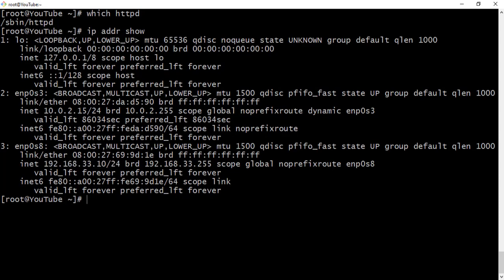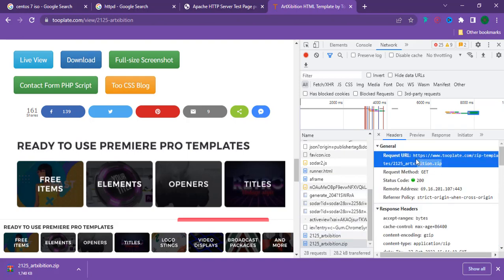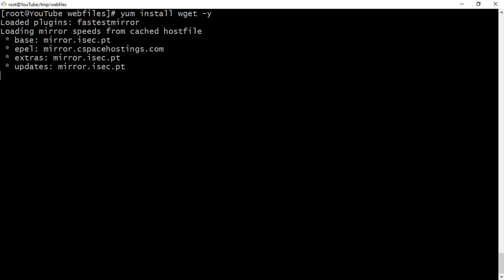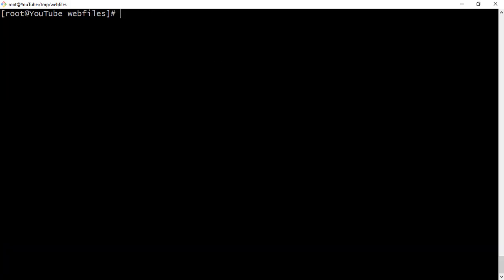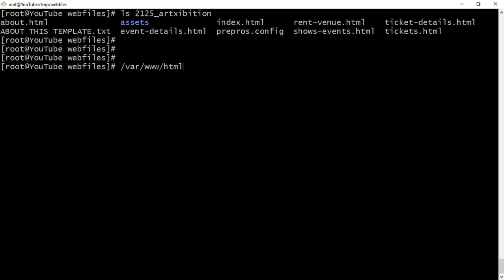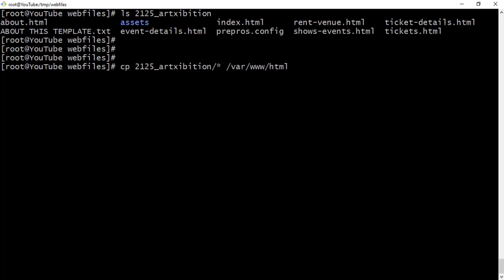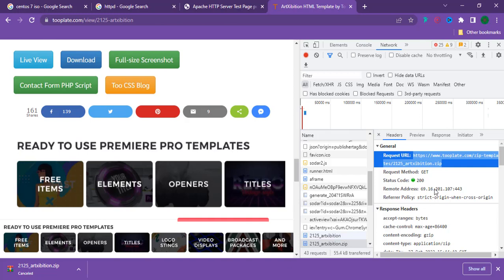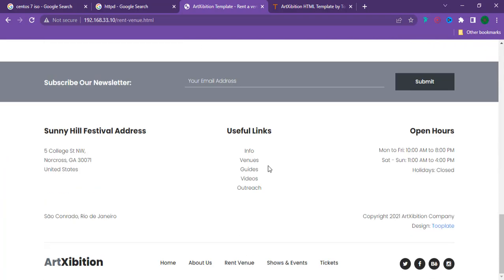How To Setup Website On Linux Server Step By Step